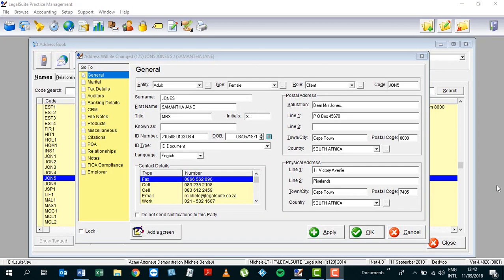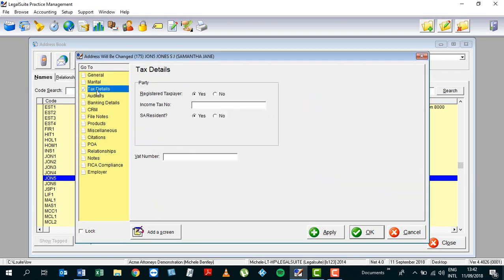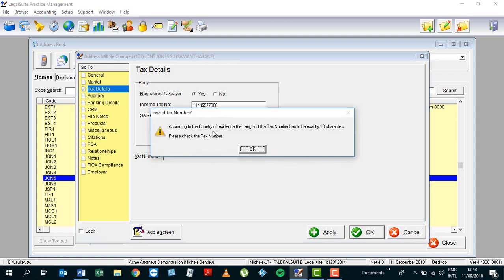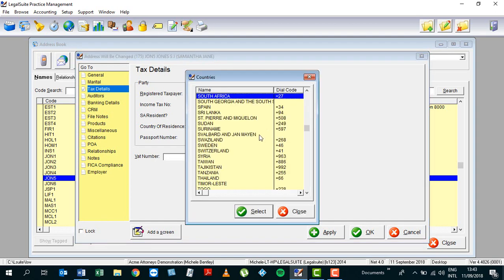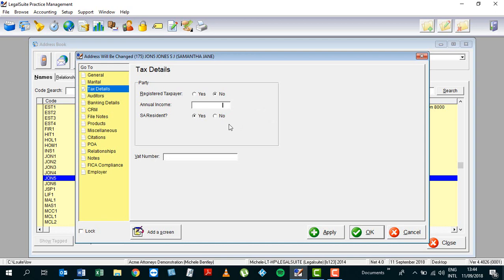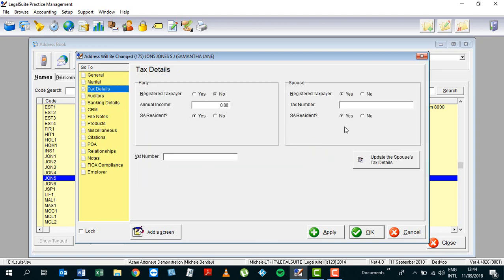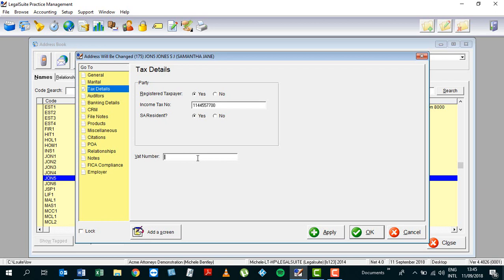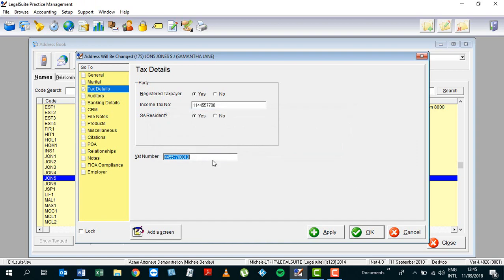Capturing a party in the Address Book – Part 3 – The TAX DETAILS screen